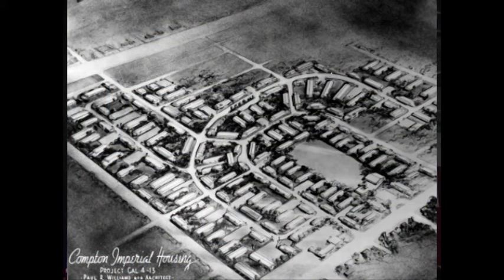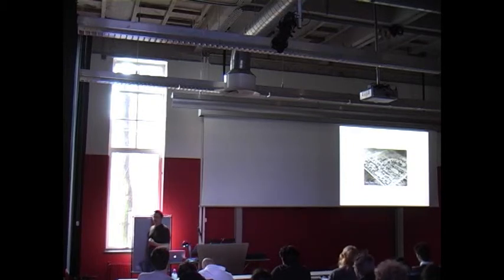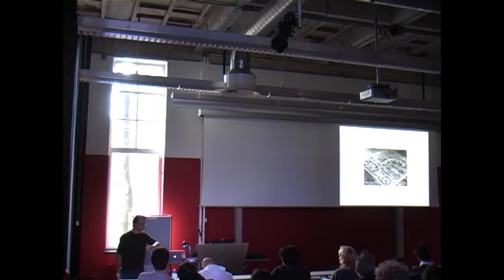Blame the Architect: Lecture 4 part 5/7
Blame the Architect: a lecture series by professor Wouter Vanstiphout on the relation between city planning and urban violence, organized by the chair of Design as Politics at the Delft University of Technology.

This fourth lecture describes the outbreak of the US's most violent riot in the past century: the 1992 Los Angeles riots which turned the city into a war zone for almost a week.